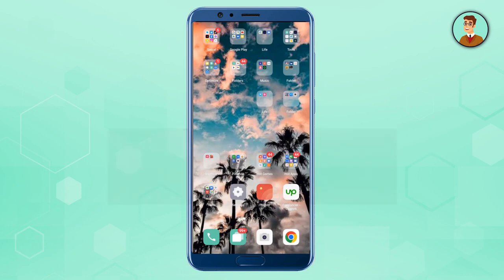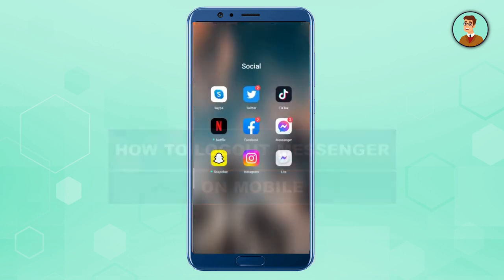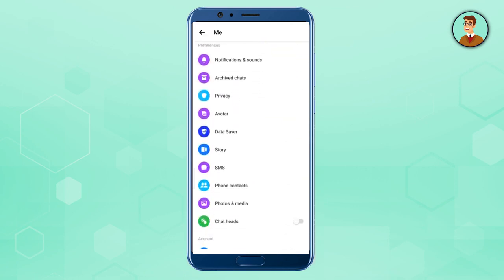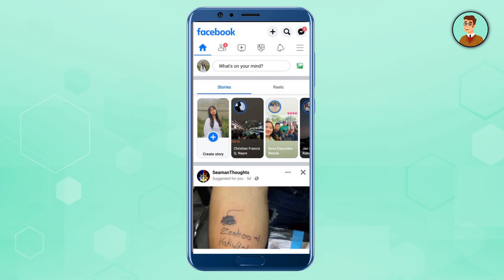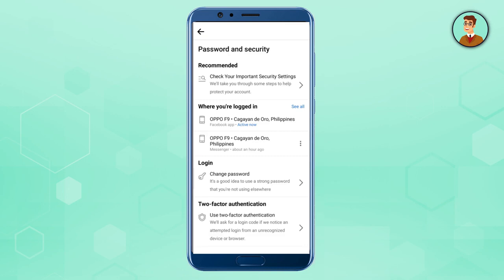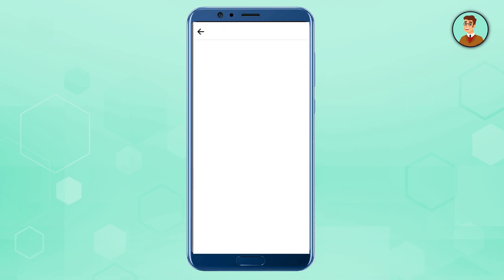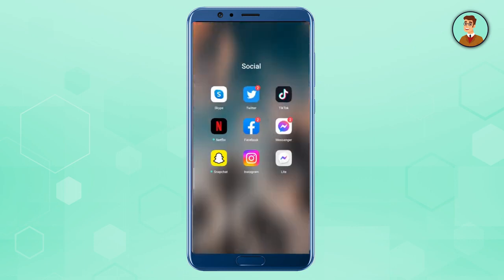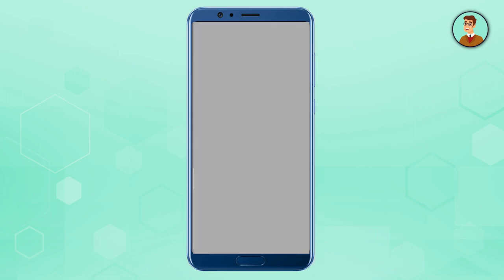How To Logout Messenger On Mobile 2022 (EASY and FAST!)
How To Logout Messenger On Mobile 2022. It’s a very easy tutorial, I will explain everything to you step by step.